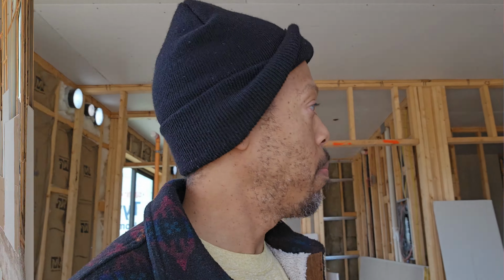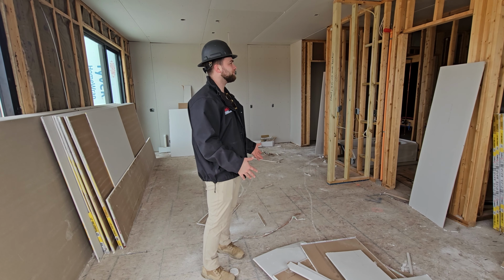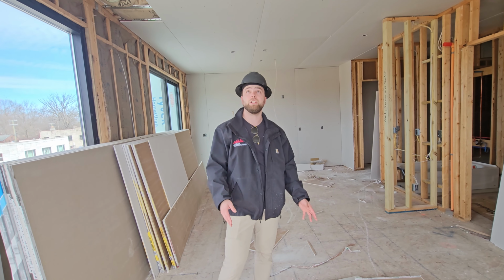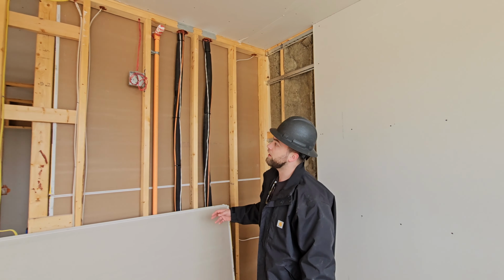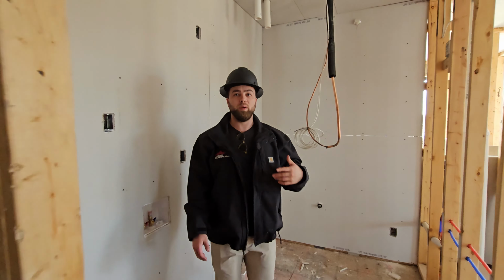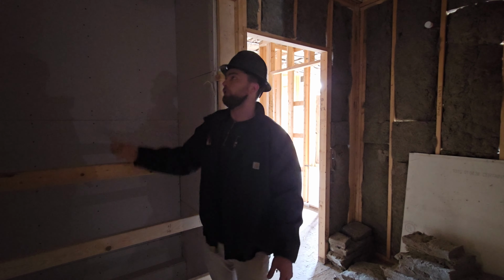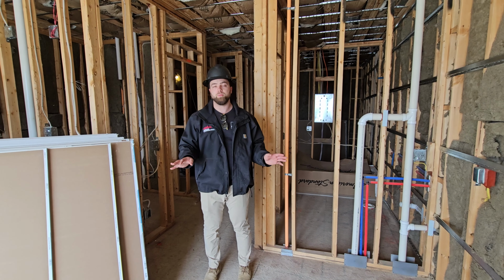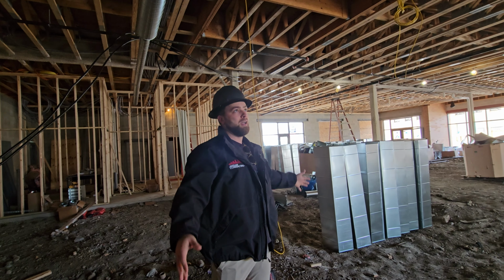Drywall Dust is in the Air | Flux City ep.047